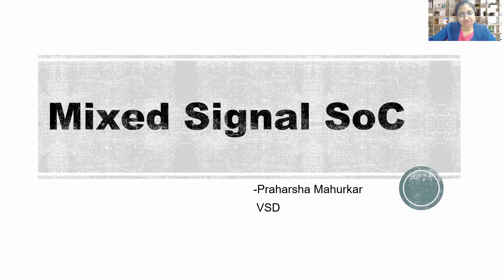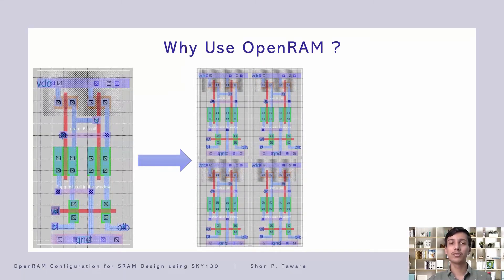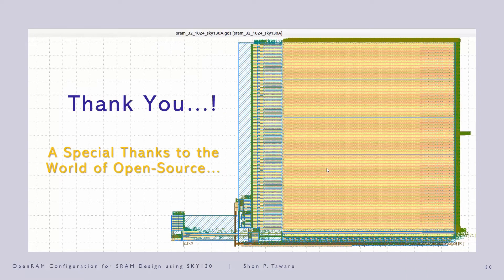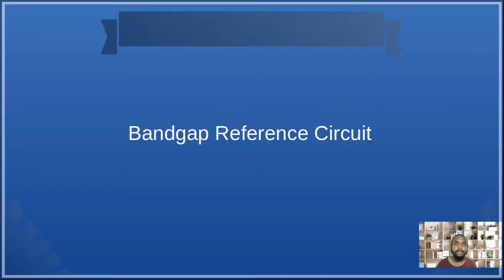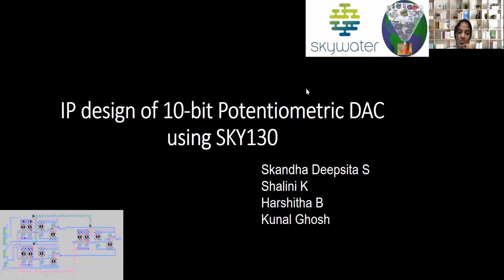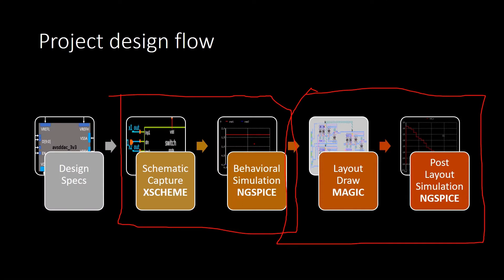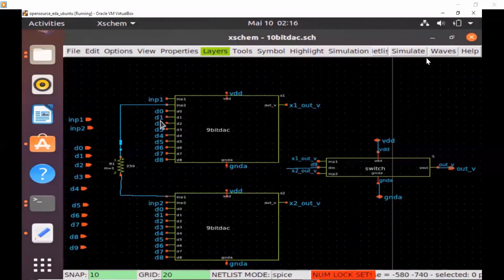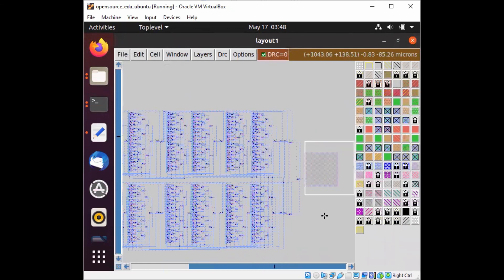VSD-HDP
YOUR JOURNEY TO BUILD HIGH QUALITY SEMICONDUCTOR IP MUST START NOW
10-weeks can change everything!
Hardware design program will help you unleash the innovator inside you which the world and pandemic has been holding you back from
In just 10-weeks, you will explore the researcher within you.